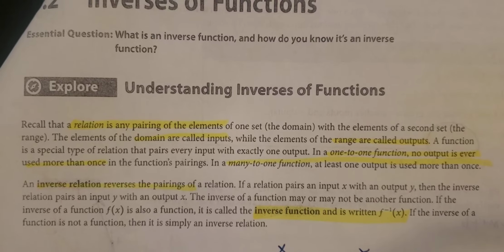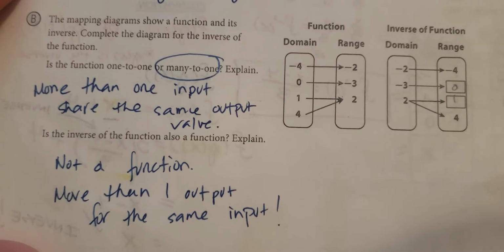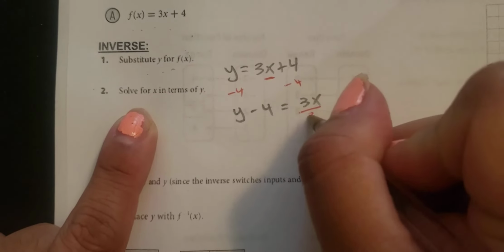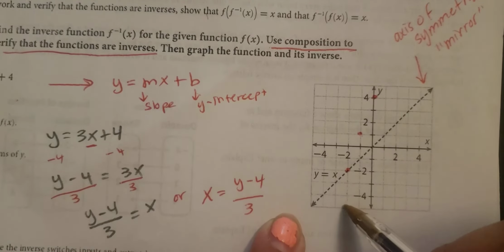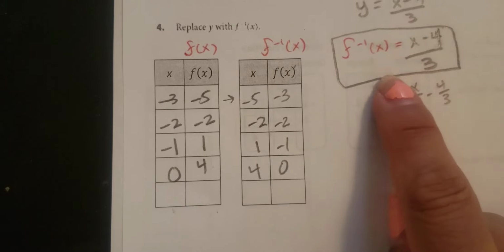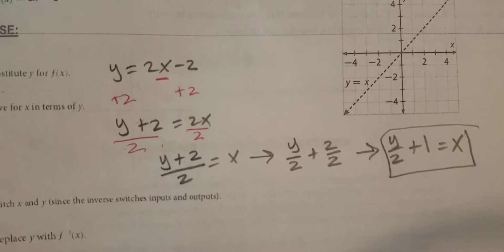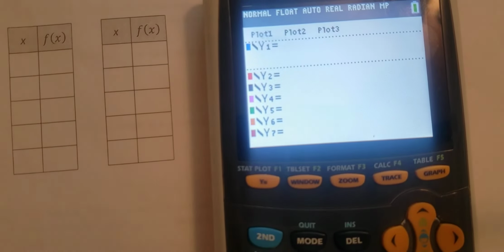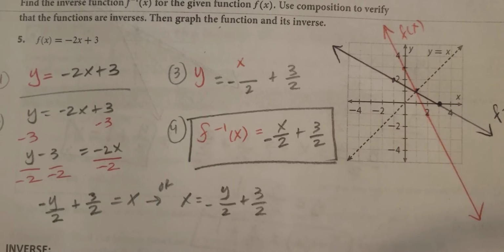sec. 5.2 inverses of functions (day 1)